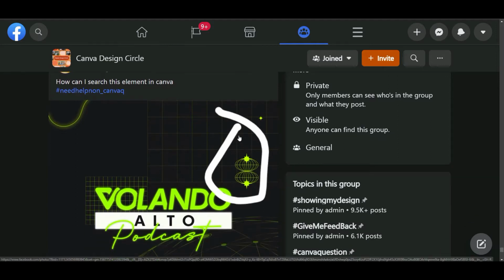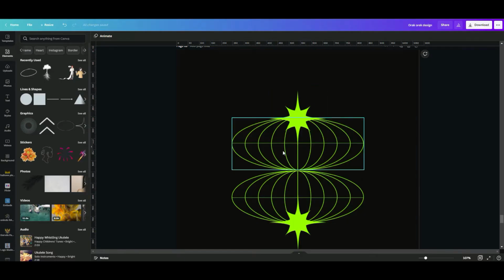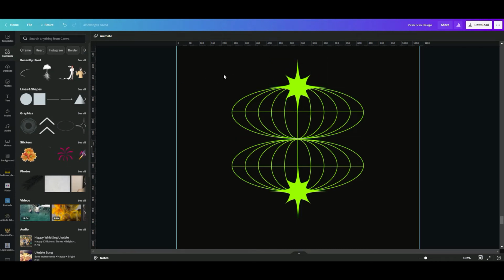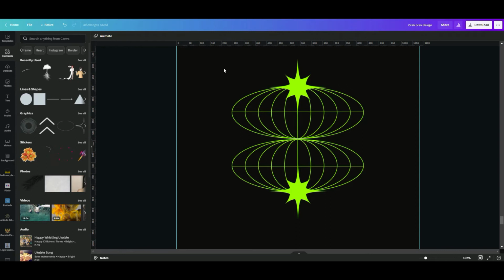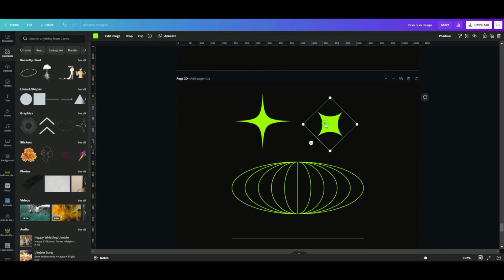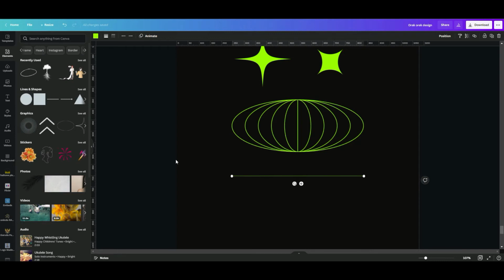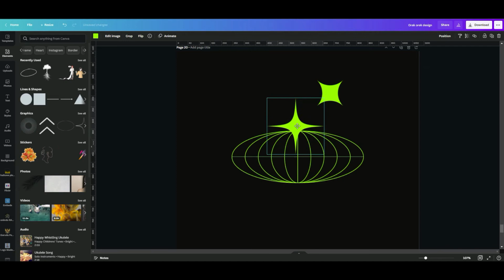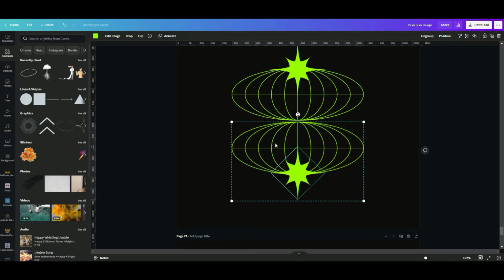CANVA SPECIAL REQUEST! How can I search this element in canva ? a question from Hadeed Awan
Special edition canva! How can I search this element in canva ? a question from Hadeed Awan

The elements name used are
1. single star
2. Single Black Star
3. Lines and Shape
4. Five Concentric Ellipses Vintage Illustrations